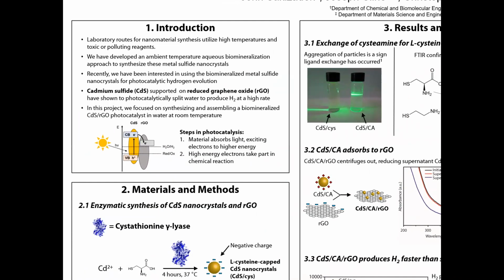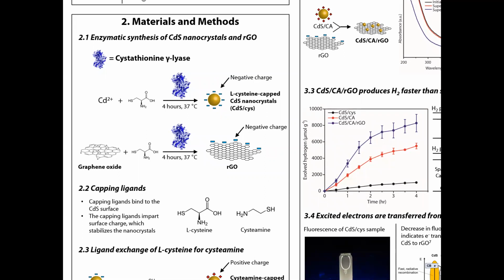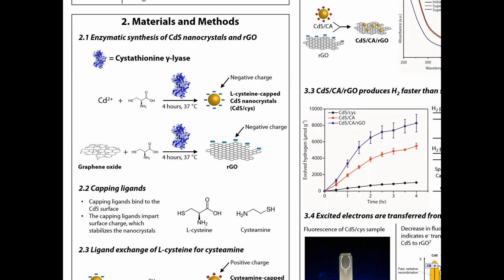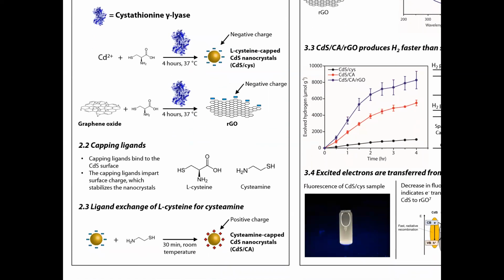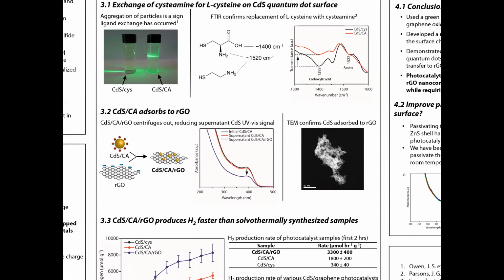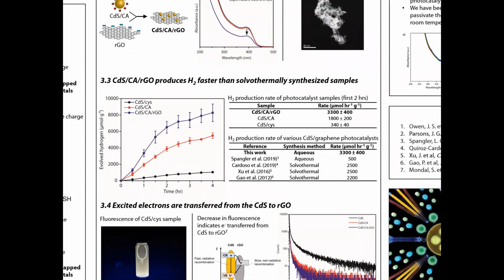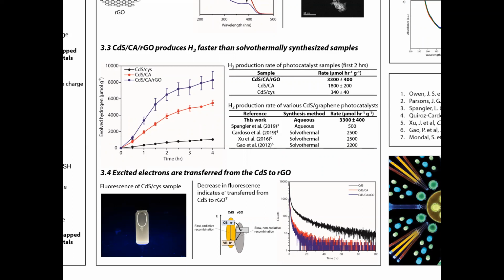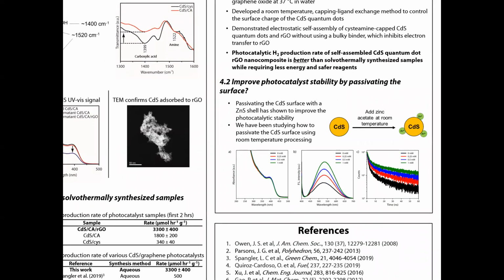Sakizadeh John McIntosh